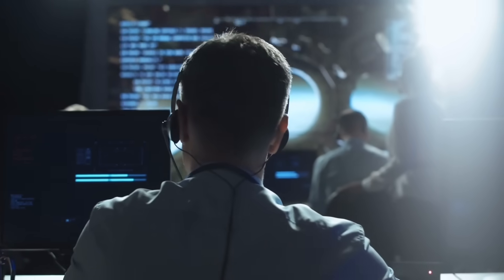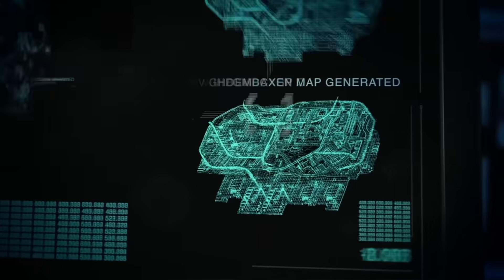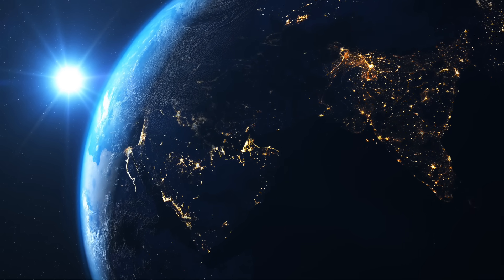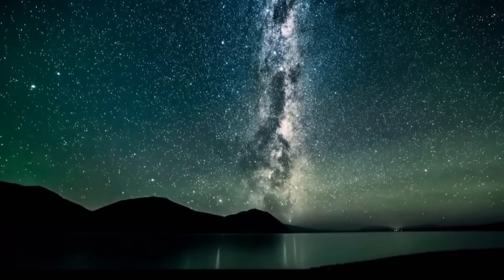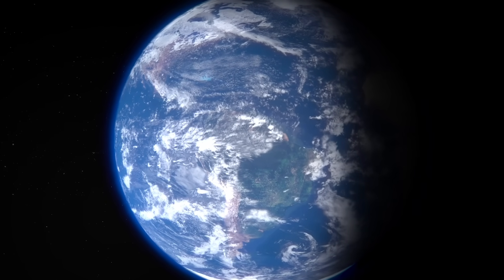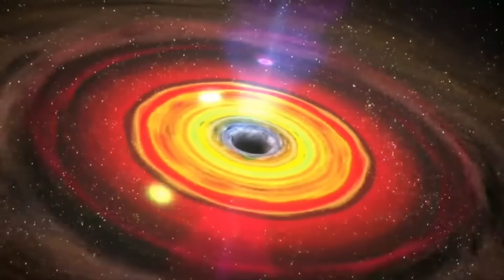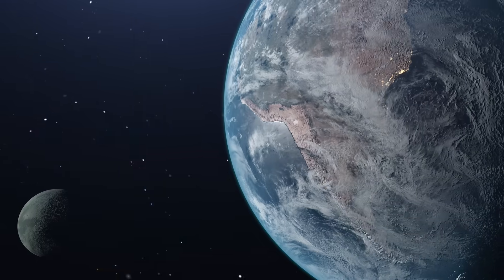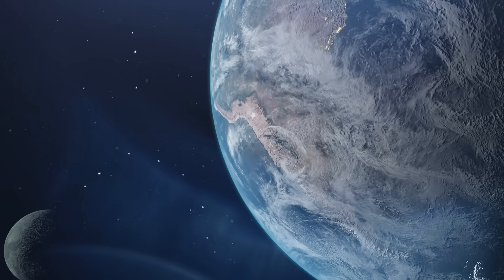NASA's Voyager Data Changes Everything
Two days ago, NASA released shocking data about Voyager 1 and Voyager 2's discovery at the heliopause—the boundary between our solar system and interstellar space. The spacecraft detected an invisible wall reaching temperatures of 30,000 to 50,000 Kelvin (up to 90,000°F), hotter than the surface of most stars. Yet somehow, both probes passed through completely undamaged.

In this video, we break down:
- What the 50,000 Kelvin wall actually is and why it exists
- How Voyager survived temperatures hotter than the sun
- The unexpected magnetic field discovery that shocked NASA scientists
- Why the heliopause "breathes" and moves with the solar cycle
- What happens when Voyager 1 reaches one light-day in November 2026
- The crucial role this discovery plays in future planetary defense

Launched in 1977, Voyagers 1 and 2 were designed to last 5 years. Nearly 48 years later, they're still transmitting from 15.8 billion miles away, exploring regions of space no human-made object has ever reached. The data they're sending back is rewriting our understanding of where our solar system ends and the true void of interstellar space begins.

This isn't just about a temperature anomaly—it's about understanding the protective bubble that shields our entire solar system from galactic cosmic radiation, and what lies beyond.

SOURCES:
- NASA Jet Propulsion Laboratory (JPL) December 2025 Report
- Daily Galaxy: Voyager 50,000 Kelvin Wall Discovery
- CNN: Voyager 1 One Light-Day Milestone
- NASA Science Mission Directorate
- Voyager Project Manager Suzy Dodd Statements

What do you think this wall really is? Natural boundary or something more? Drop your theories in the comments.

videostock sources: NASA / Goddard Space Flight Center / SVS /pixels